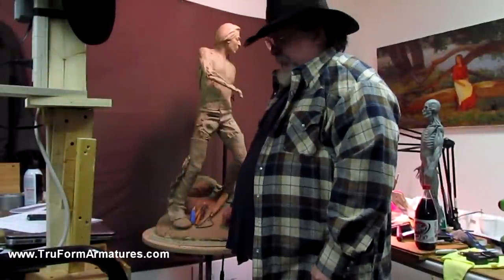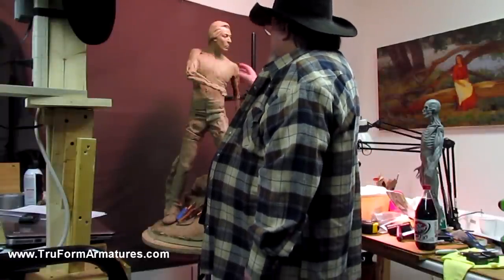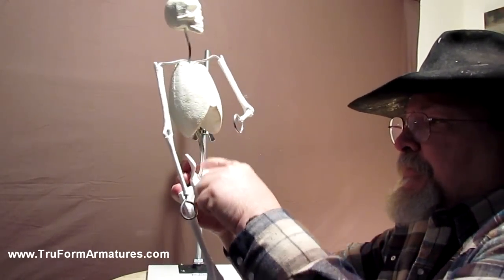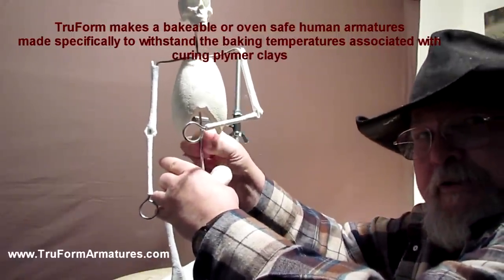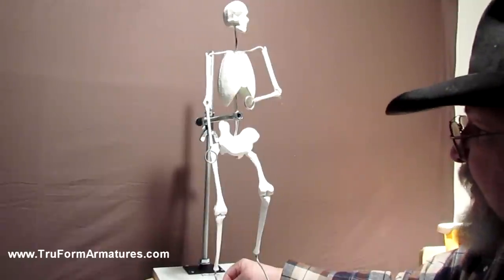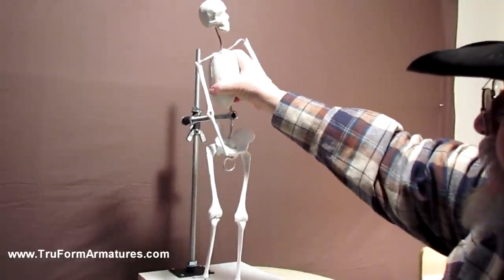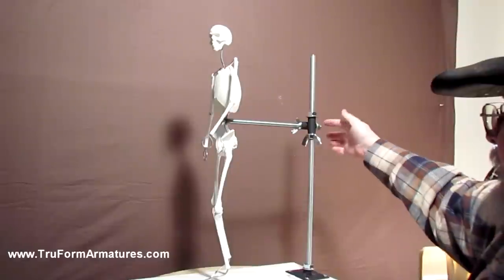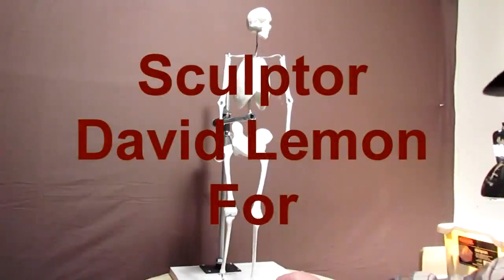Sculpting Tutorial on How to Use Your TruForm Human Figure Armature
Your Link to TruForm Armatures at Sculpture Depot in Colorado.